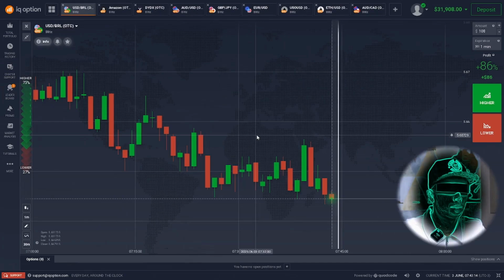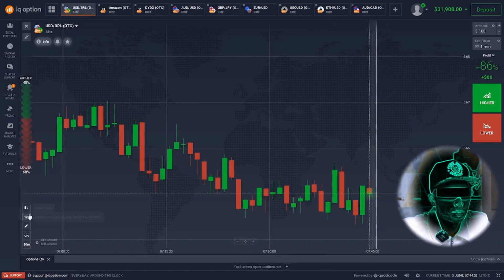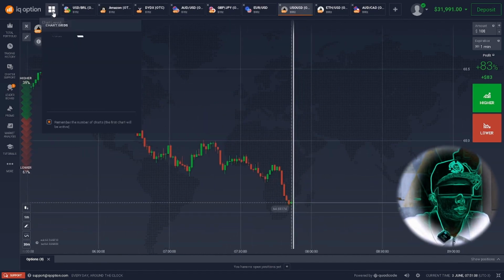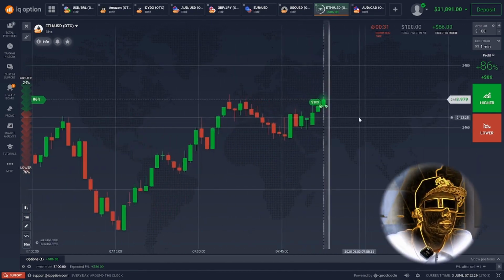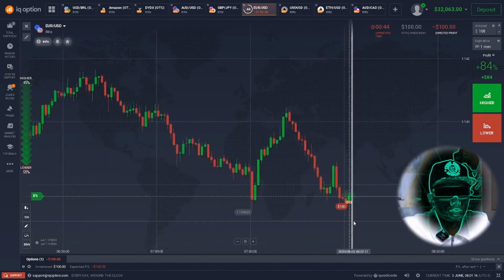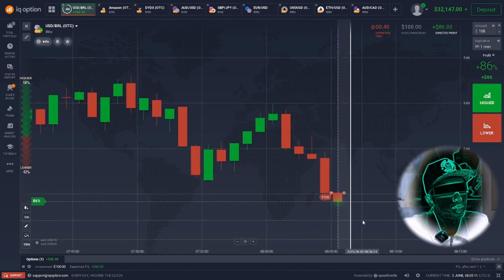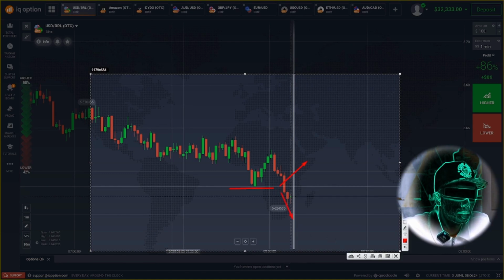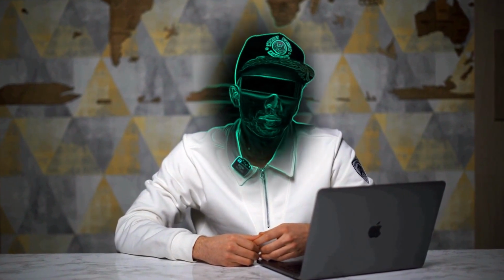💲PROFITABLE IQ OPTION STRATEGY FOR BEGINERS! 1 minute IQ Option strategy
🔗 Link to IQ Option broker with deposit bonus:
🔓 Enter it during registration or deposit — and get a 50% deposit bonus!
💰 Deposited $100 — get $150!
📌 Click only this link to receive a bonus on your first deposit
📈 The perfect way to test the strategy — directly on IQ Option's platform

📈 SIMPLE IQ OPTION STRATEGY FOR BEGINNERS — NO INDICATORS NEEDED

Looking for an easy, effective way to trade on IQ Option — even if you're just starting out? This video reveals the best IQ Option strategy for 2025 that doesn’t rely on indicators, complicated tools, or extra software. Just pure 1-minute candle analysis and trend-following logic.

Whether you're using a phone or PC, this IQ Option strategy for beginners gives you a clear step-by-step system with minimal risk and high clarity.

💡 What you'll learn:

⏱️ 1 minute IQ Option strategy that helps you enter with precision

❌ When not to trade to avoid risky setups

🔒 Why this is considered a no-loss IQ Option strategy (with discipline)

🔍 Real-time 1 minute IQ Option strategy review with live chart examples

💸 How this method works as a profitable IQ Option strategy even with a small deposit

🎯 This video is for you if:

You're searching for an IQ Option strategy from scratch

You want a stable IQ Option strategy that doesn’t rely on indicators

You’re interested in the IQ Option mobile strategy that works on any device

You need a trading strategy for beginners on IQ Option

You’re testing a deposit acceleration strategy on IQ Option with a low budget

You prefer a top mobile trading strategy on IQ Option

You're focused on short trades — try the 1 minute candle strategy IQ Option

You want a deposit boosting strategy on IQ Option with clear rules

You're looking for the most profitable IQ Option strategy for fast setups

You want a clear trading method on IQ Option you can trust

You're seeking a no-loss strategy | best strategy for beginners on IQ Option

You’re testing a IQ Option strategy for 1-5 minutes for active trading

🎁 Link to IQ Option with bonus code — in the description and pinned comment. Use it to activate your bonus and try this strategy in real trading conditions.

📌 This is more than just another trading strategy on IQ Option — it’s a tested approach for those who want real results.

Forget the guesswork. Stick to the plan. Trade smarter. Let’s go!